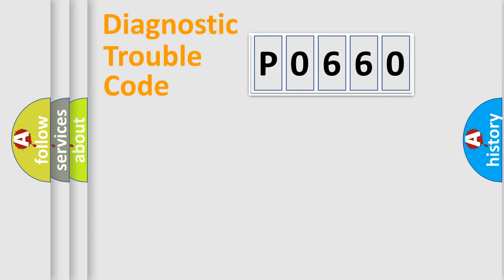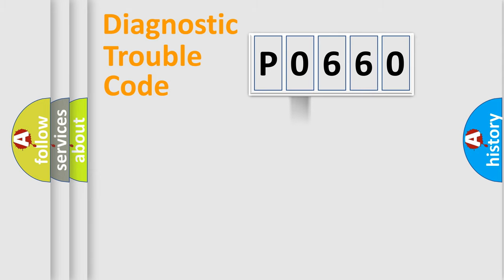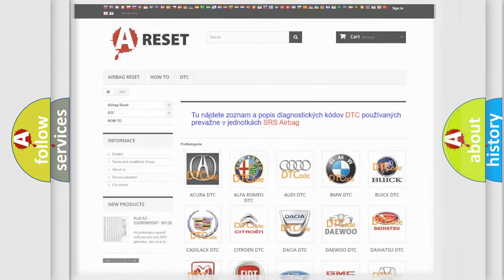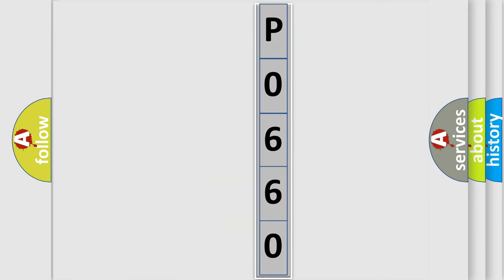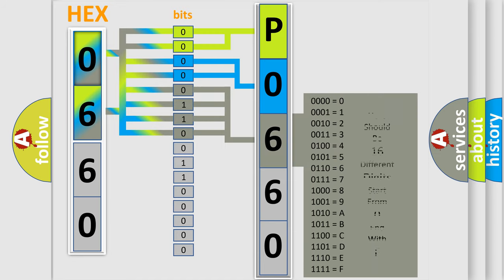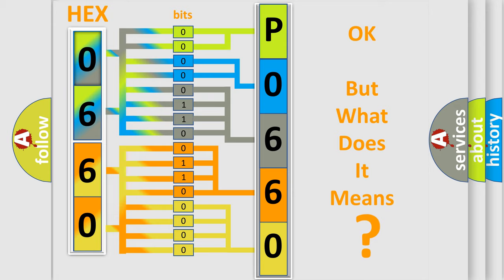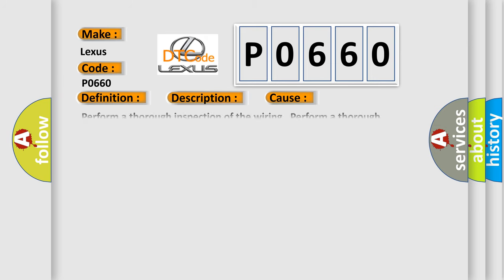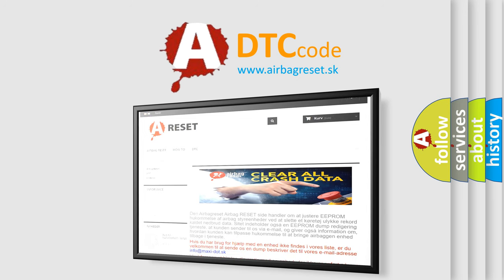DTC Lexus P0660 Short Explanation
Contents:
0:21 Basic DTC analysis according to OBD2 protocol standard.
1:48 Insight into programming
2:58 A diagnostically understandable description of the Diagnostic Trouble Code
3:05 Basic error definition

Make:
Lexus
Code:
P0660
Definition:
Rear Wheel Speed Signal Circuit Open
Description: